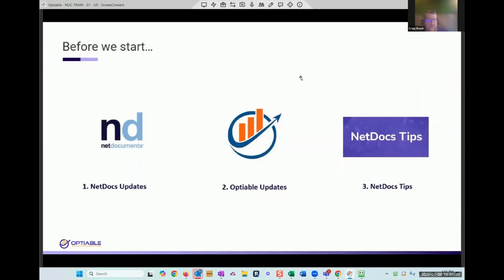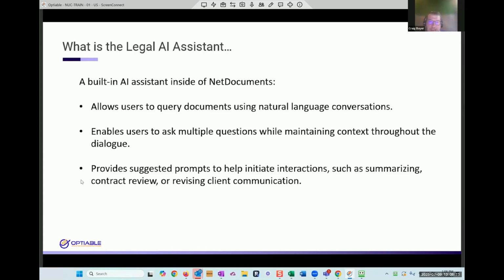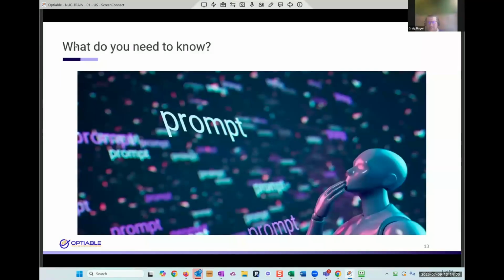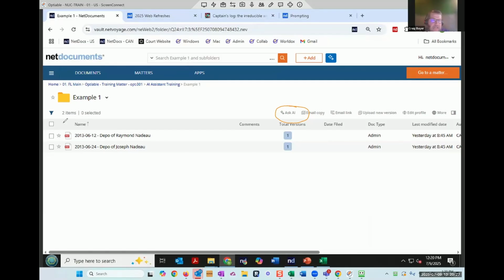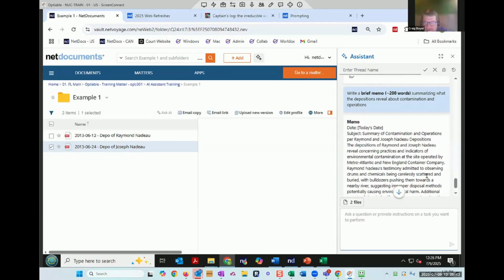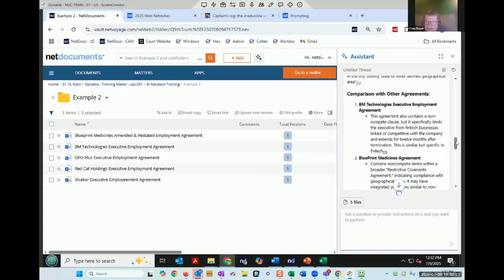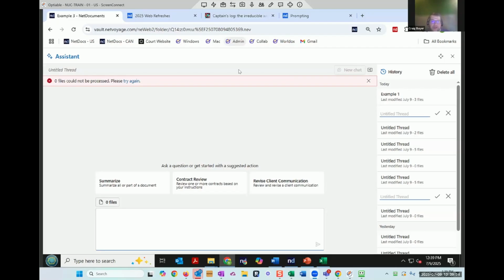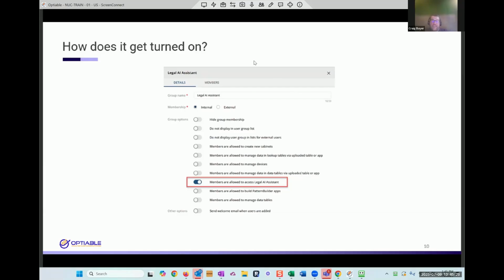NetDocuments AI Assistant Training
Discover how to enhance productivity and streamline workflows with intelligent solutions tailored specifically for your document management needs. By attending this webinar, you’ll walk away with actionable insights, including how to utilize the NetDocuments AI Assistant to improve efficiency, practical examples of the AI Assistant in action for simplifying complex tasks, and strategic tips for integrating AI tools into your daily NetDocuments workflow.

AGENDA:
00:00 – Welcome, agenda, and why this AI training is new
00:54 – NetDocuments updates & upcoming Optiable events
04:01 – Introducing the NetDocuments Legal AI Assistant
05:23 – NetDocs AI stack: Pattern Builder, Pattern Builder Max & AI Assistant
08:05 – How to check if your firm has the Legal AI Assistant & enable it (admins, groups, cabinets)
13:11 – Prompt engineering basics for legal work (RACE framework & resources)
17:46 – Security & confidentiality: how NetDocs handles client data with AI
18:43 – Example 1 (litigation): summarizing long depositions & drafting a memo
26:26 – Example 2 (transactional): analyzing non-compete / non-solicit clauses across precedents
32:51 – Example 3: drafting an email to your manager using AI summaries
36:16 – Q&A: Pattern Builder Max vs AI Assistant, Copilot, ChatGPT & troubleshooting “spinning” issues
43:56 – Closing remarks, future AI Assistant trainings & how to get a demo